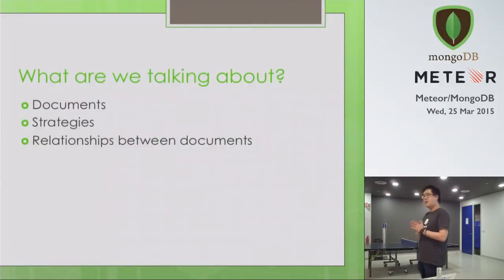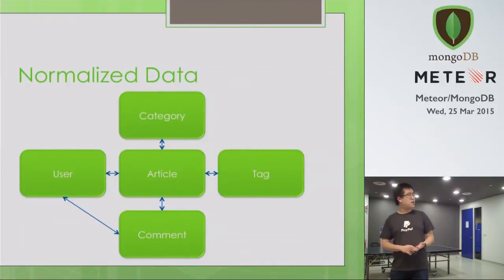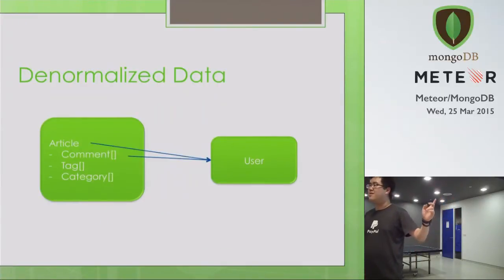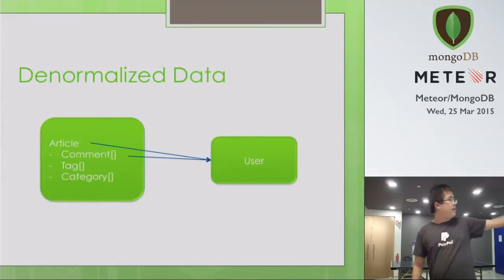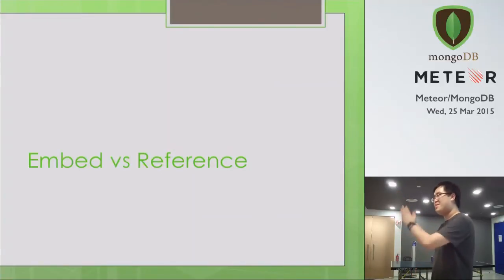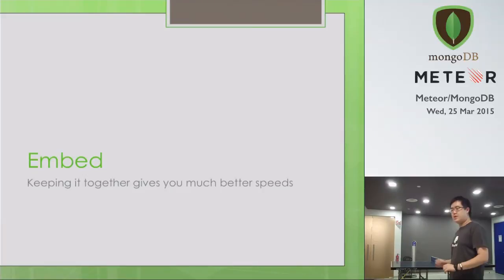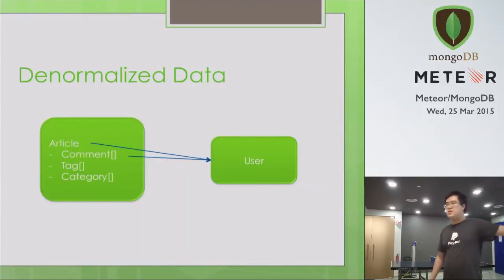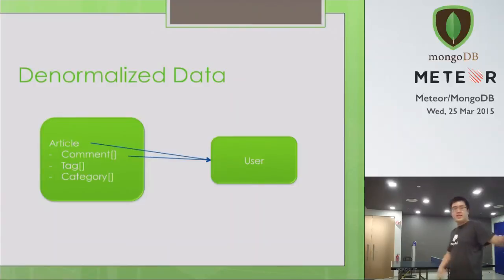MongoDB Schema Design - Meteor / MongoDB Meetup